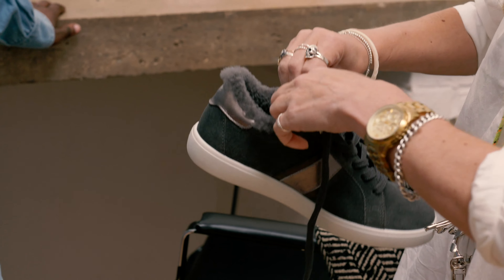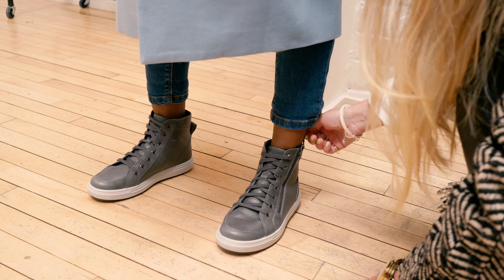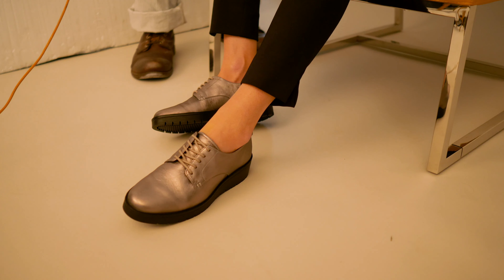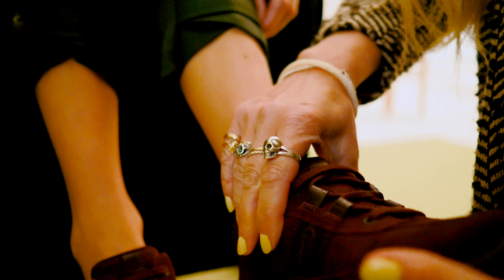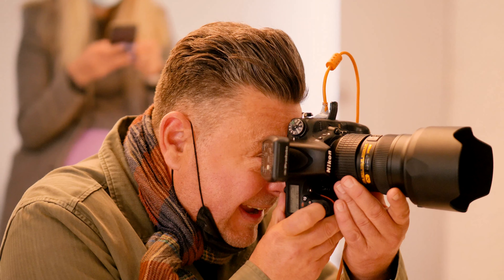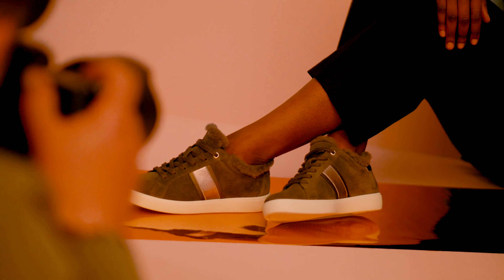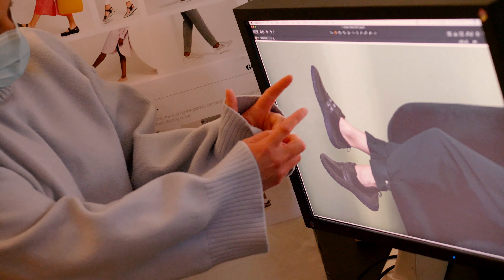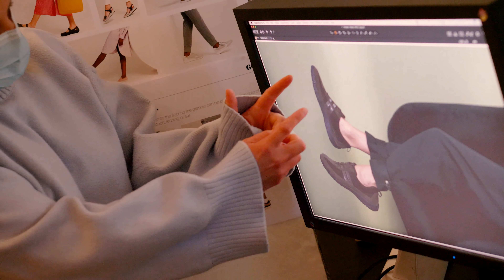Behind the scenes AW21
A sneak peak behind the scenes of our Autumn Winter 2021 photoshoot.